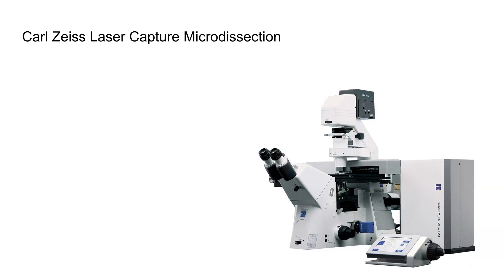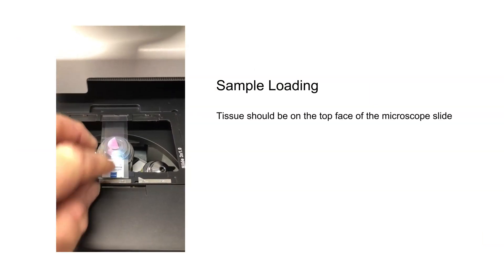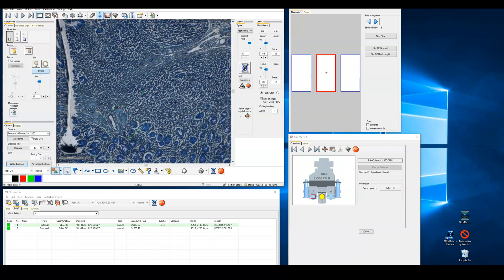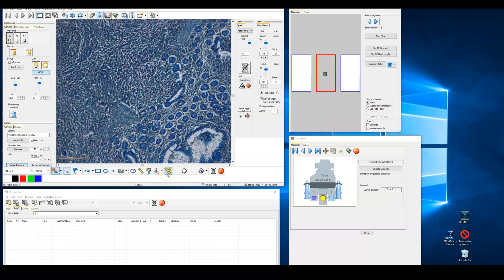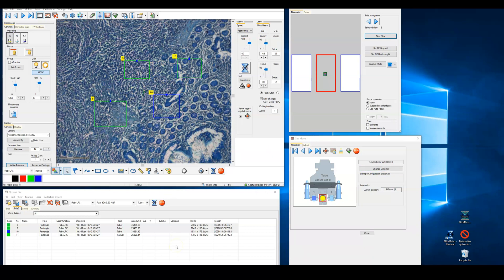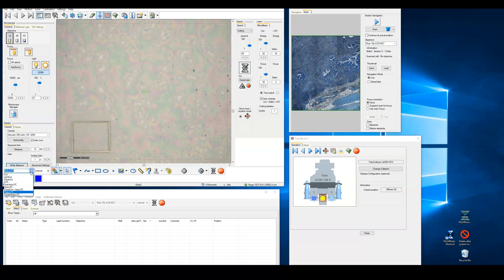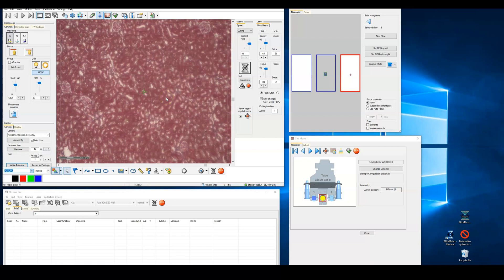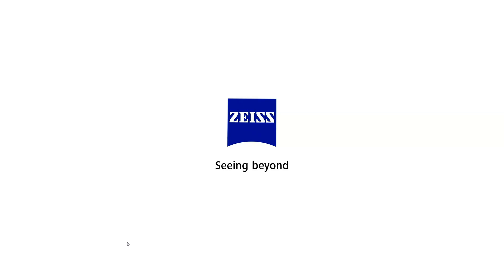Laser Microdissection from Zeiss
Introductory training on the Zeiss Laser Capture Microdissection system.